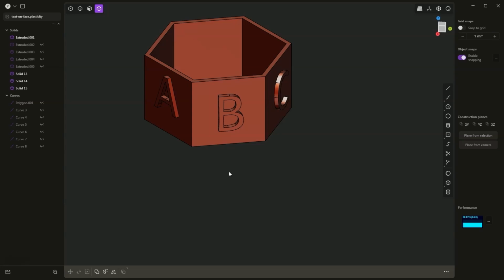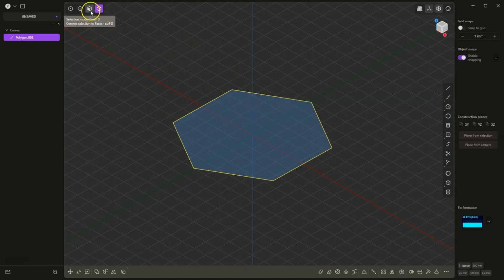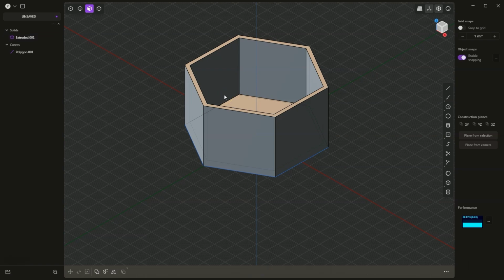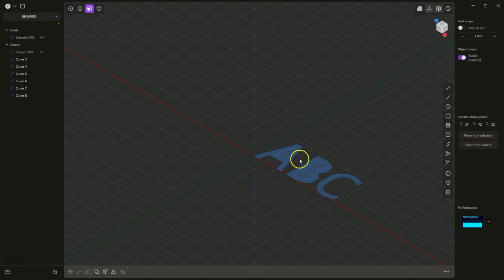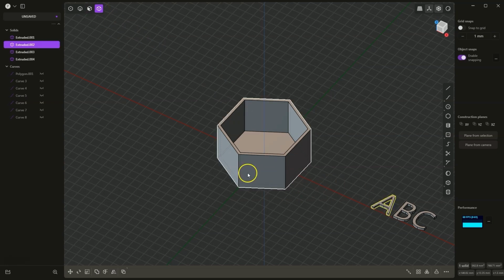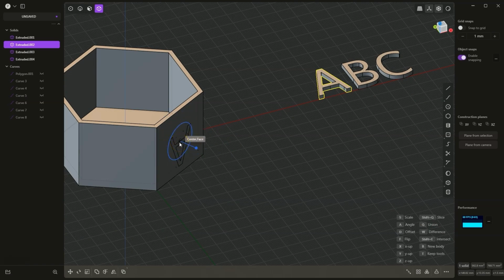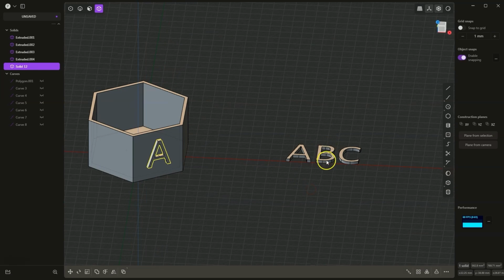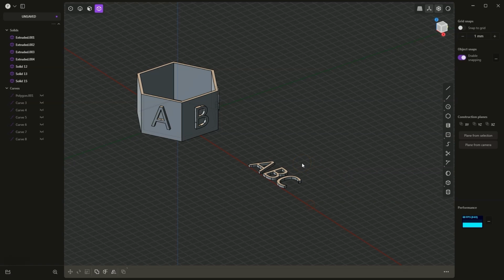Plasticity Place One Solid on Another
In this video you will learn how to place one solid on another solid.
You will learn how to move a solid with position adjustment.